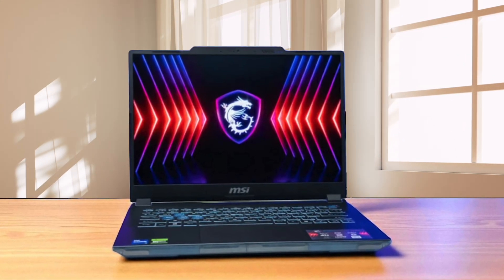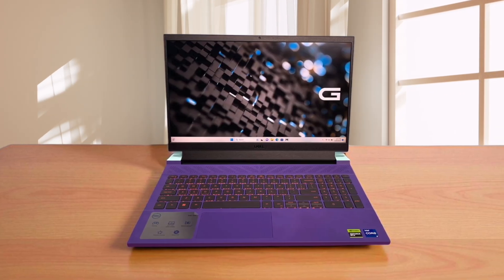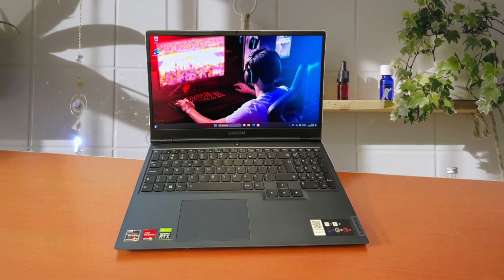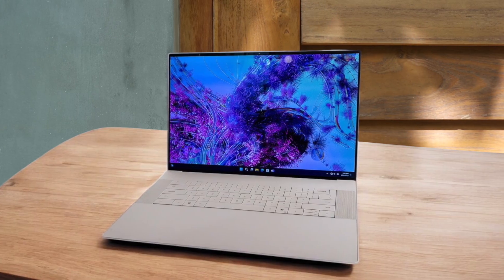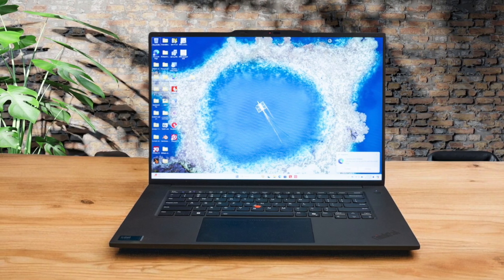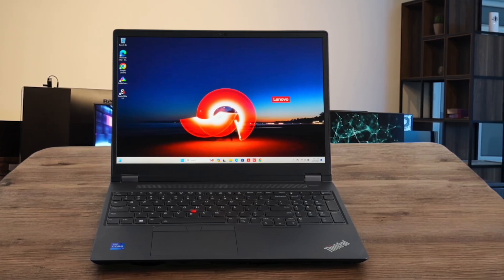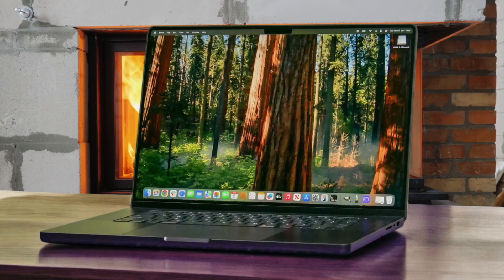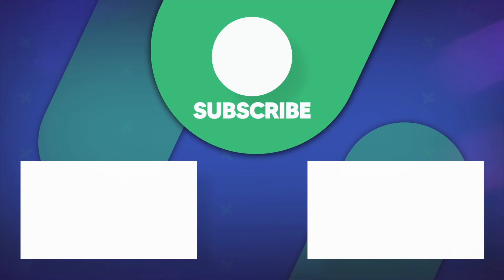BEST Laptop for Architects in 2025 - The ULTIMATE Buying Guide!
Links to the best laptop for architects we listed in this video:

Acer Nitro V 16
MSI Cyborg 14
Dell G15 5530
ASUS ROG Zephyrus G14 GA403U
Lenovo Legion 5 15ACH6H
HP ZBook Power G10
Dell XPS 16 9640
Asus ProArt ProArt PX13
Lenovo ThinkPad P1 Gen 7
ASUS ProArt Studiobook 16 H7604J
Lenovo ThinkPad P16 Gen 2
Lenovo Legion Pro 7i
Apple MacBook Pro 16-inch M4 Max
Dell Precision 7680
MSI Titan 18 HX A14V

0:00 - Introduction
0:10 - Under $1,000
2:07 - $1,000 to $1,800
4:15 - $1,800 to $2,500
6:38 - $2,500 to $3,500
9:06 - $3,500+

Alright, so you're trying to figure out what the best laptop for architects is in 2025? Well, I just put together a super in-depth guide to help you out, no matter your budget! I've broken down the top architectural laptops at every price point, from under $1000 all the way up to those high-end professional workstations. We're talking about everything from the best budget laptop for architecture students like the Acer Nitro V 16 or the MSI Cyborg 14, to serious laptops for CAD software like the Dell G15.

  If you're looking for something in the mid-range, I cover awesome laptops for Revit and AutoCAD like the ASUS ROG Zephyrus G14, the Lenovo Legion 5 (a real gaming laptop for architects that can handle serious rendering), and even the HP ZBook Power G10, which is a true mobile workstation for designers. And for those of you with a bit more to spend, I dive into the Dell XPS 16, the super cool Asus ProArt PX13 (a great 2-in-1 laptop for architects), and the reliable Lenovo ThinkPad P1 Gen 7 – perfect if you need a laptop with certified drivers for architecture software.

  Finally, for the big spenders, I compare the Apple MacBook Pro 16-inch (a powerful laptop for ArchiCAD), the robust Dell Precision 7680 (ideal for Autodesk software), and the absolute beast, the MSI Titan 18 HX A14V, which is probably the best laptop for Lumion and Enscape rendering. I'm sharing my honest thoughts on screen size, graphics cards (like the RTX 4070 laptop and RTX 4090 laptop options), processor power, and even things like keyboard comfort and portability. So if you're an architect, a design student, or just someone who needs a powerful laptop for 3D modeling and rendering, you'll find your perfect match here.

  TechByTravis is a participant in the Amazon Services LLC Associates Program, an affiliate advertising program designed to provide a means for sites to earn advertising fees by advertising and linking to Amazon.com. As an Amazon Associate I earn from qualifying purchases.